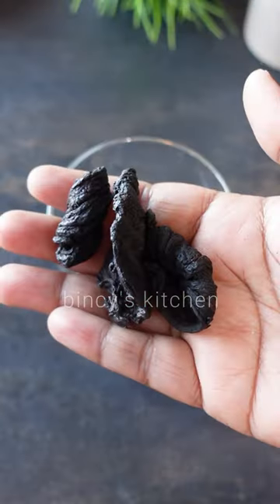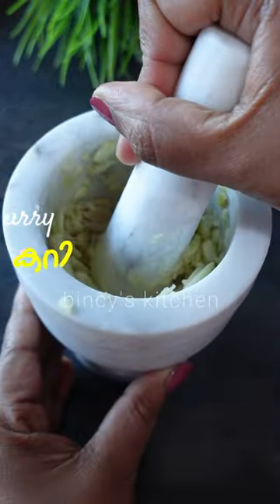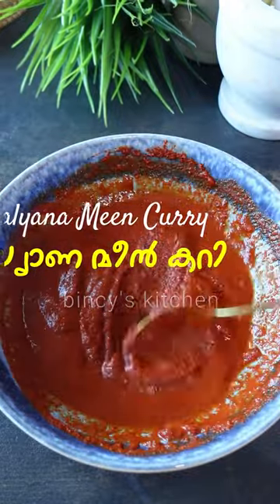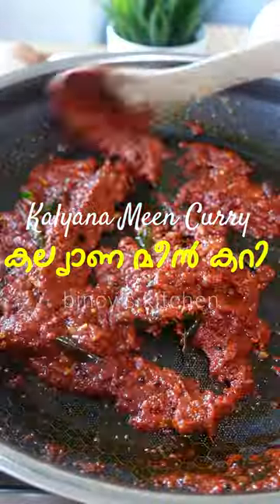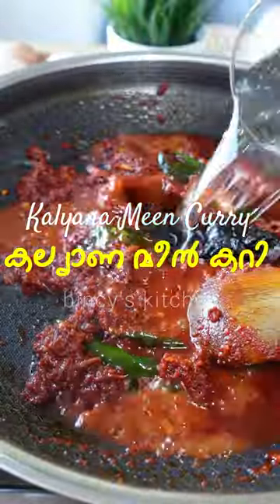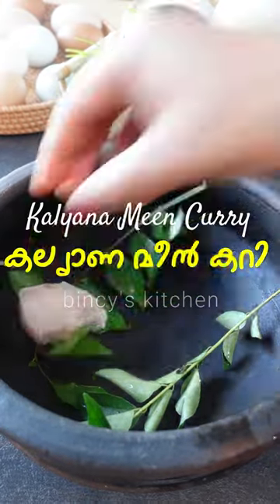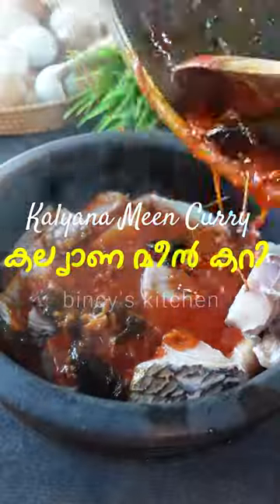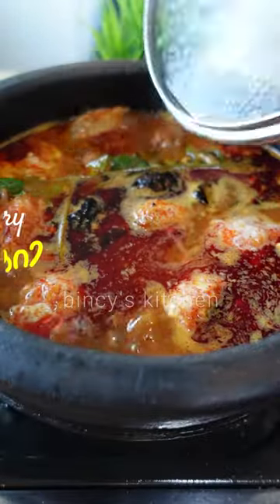ഈ കല്യാണ മീൻ കറി വേറെ ലെവൽ ആണ് | Our Hit Recipe | Kalyana Meen Curry Recipe Red Fish Curry